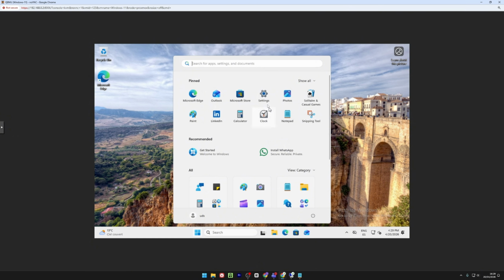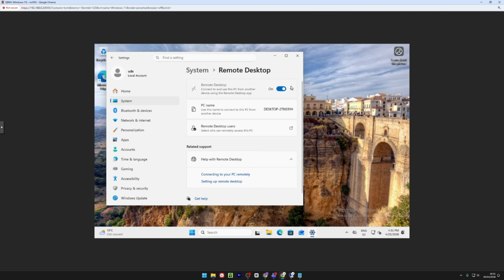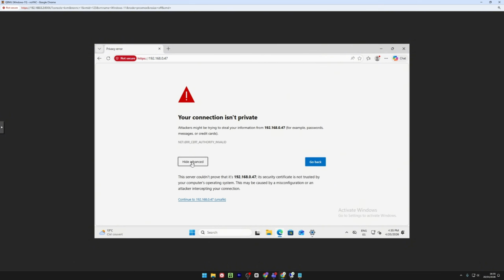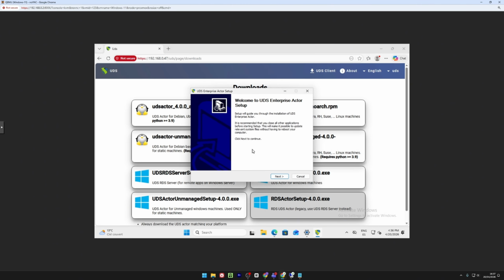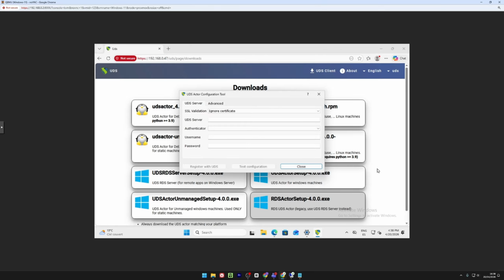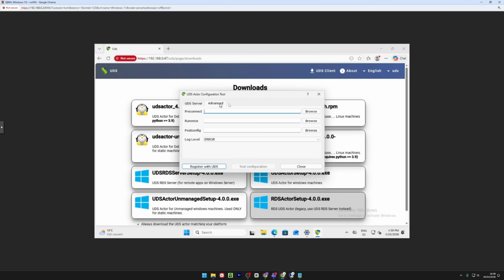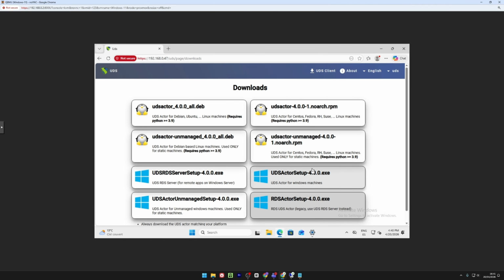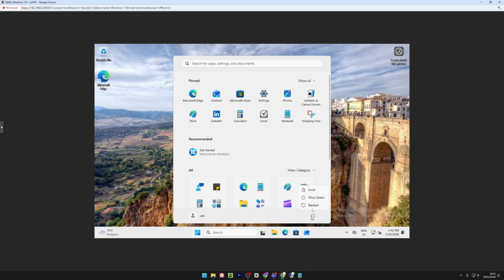How to Configure a Windows VDI Template in UDS Enterprise 4.0 | Tutorial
Learn how to configure a Windows VDI template in UDS Enterprise 4.0 step by step.

In this technical tutorial, you'll learn how to prepare a Windows 11 virtual machine to be used as a template for deploying Virtual Desktop Infrastructure (VDI) environments with UDS Enterprise. The video covers Remote Desktop (RDP) configuration, UDS Actor installation and registration, and the recommended settings before deploying virtual desktops.

In this video you'll learn how to:

✔ Configure a Windows VDI template
✔ Enable and configure Remote Desktop (RDP)
✔ Install and register UDS Actor
✔ Configure Windows power settings
✔ Apply best practices before deploying virtual desktops

UDS Enterprise is a flexible, secure, and scalable platform for managing Virtual Desktop Infrastructure (VDI), application virtualization, and remote access to physical desktops.

CHAPTERS

00:00 Introduction
00:16 Initial Windows Configuration
00:30 Windows Update Settings
00:51 Remote Desktop (RDP) Configuration
01:37 Downloading UDS Actor
02:24 Installing UDS Actor
03:31 Configuring and Registering UDS Actor
04:29 Advanced Options and Log Levels
05:11 Registration Verification
05:20 Configuring the Power Plan
06:02 Shutting Down the Master Template
06:14 Conclusion